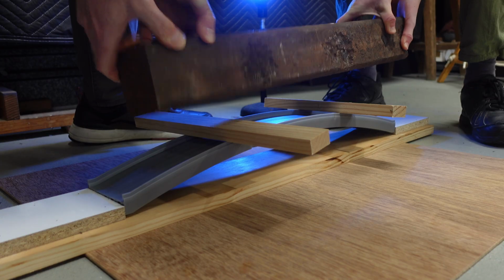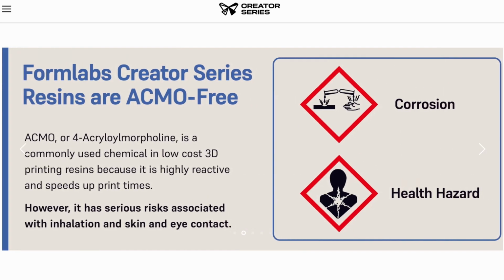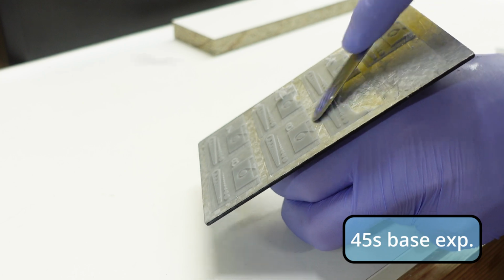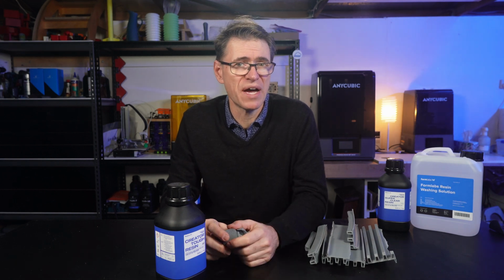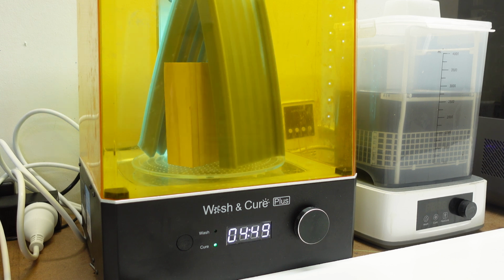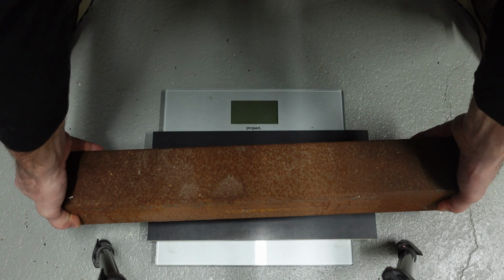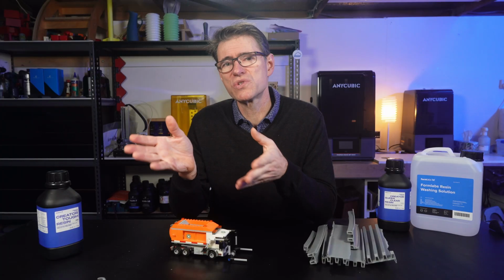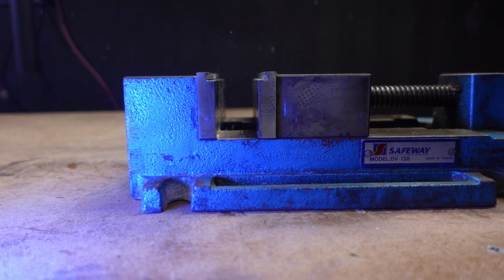Formlabs Creator Tough Resin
Testing Formlabs Creator Tough Resin with simple impact, compression, and static weight tests.